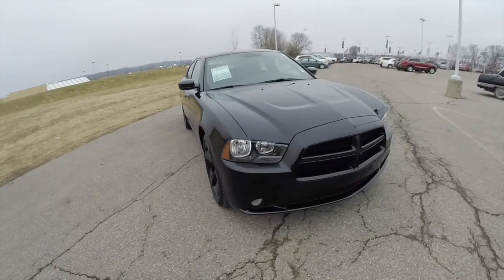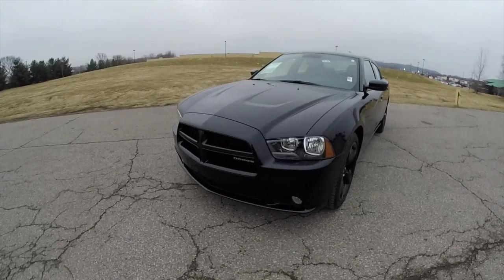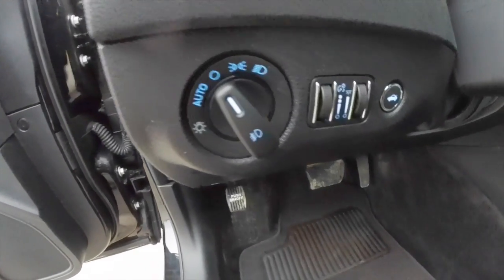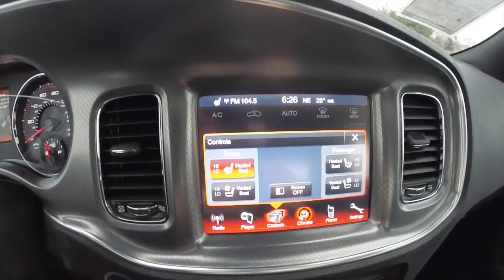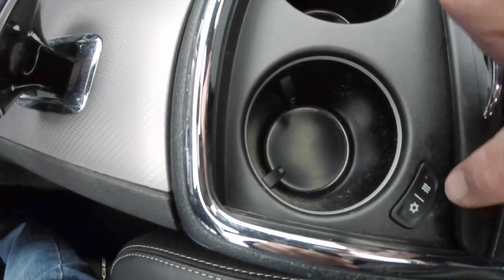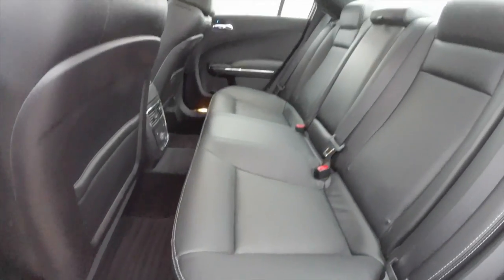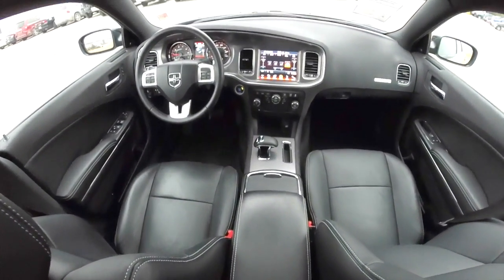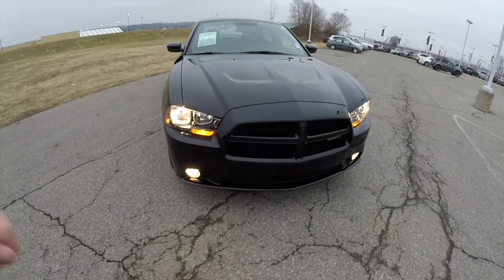2012 Dodge Charger SXT Rallye Blacktop Edition | Black with Black Wheels | P10146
Located at:
Community Chrysler
555 State Rd. 37 S.
Martinsville, IN